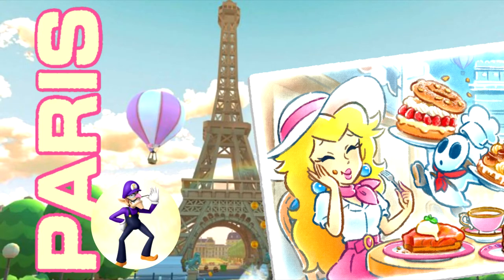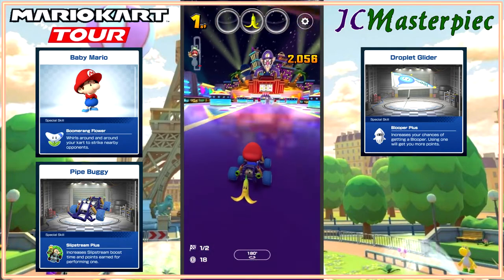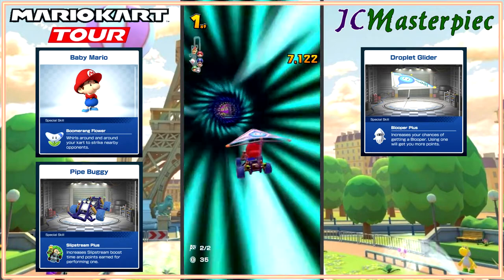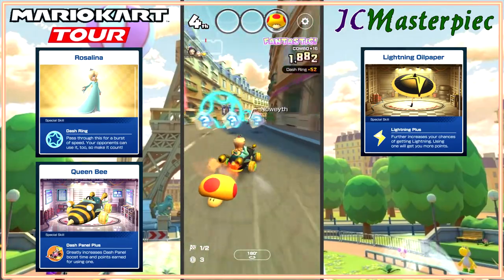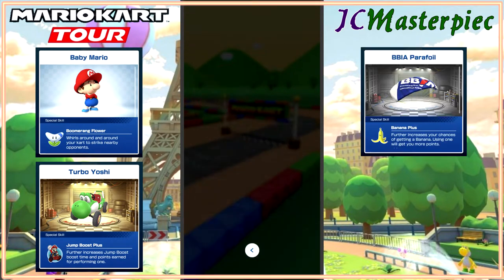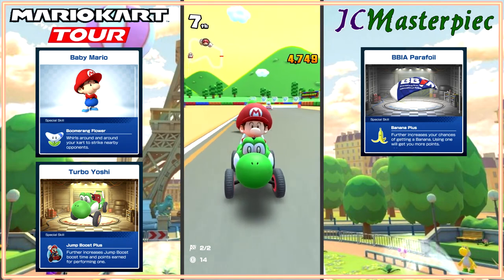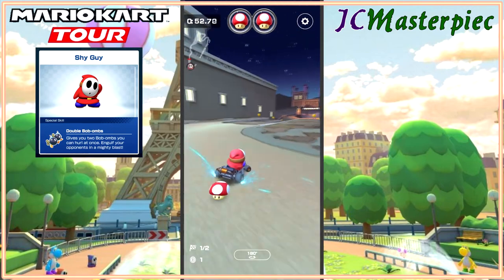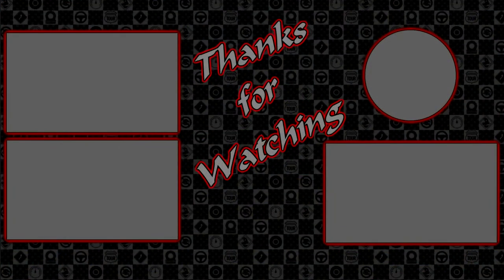WALUIGI CUP (13) - Paris Tour: Mario Kart Tour - First Run Gameplay thirteenth cup w/ TIME TRIAL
Waluigi's gonna win!  If only Waluigi would play!  Baby Mario on DS Waluigi Pinball; next comes Rosalina in MKT Paris Promanade R/T (reverse / tall), and finally Baby Mario behind the wheel in SNES Mario Circuit 1T.  Shy Guy takes on a Time Trial in DS Shy Guy Bazaar.